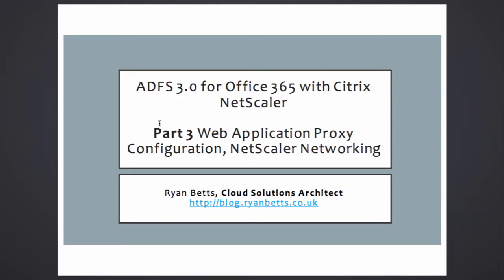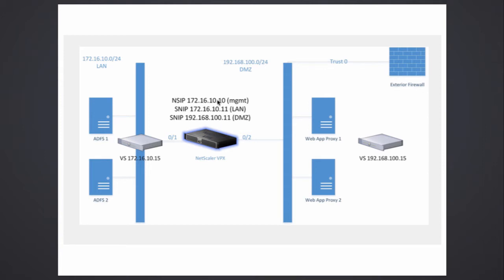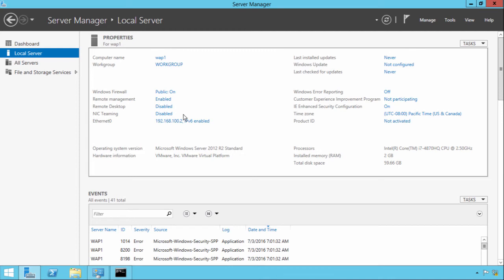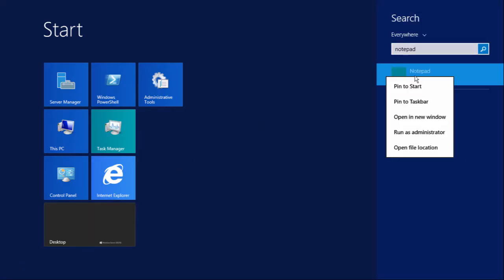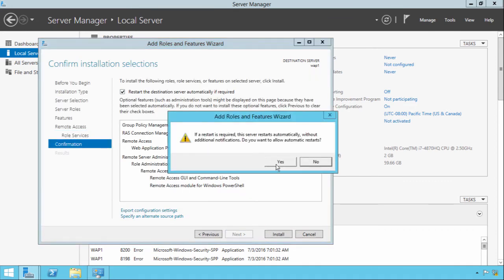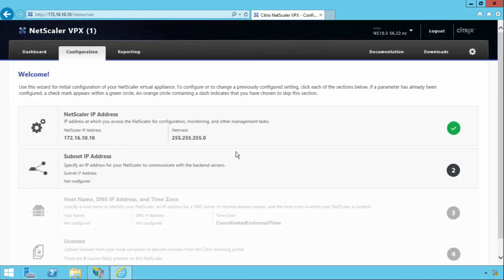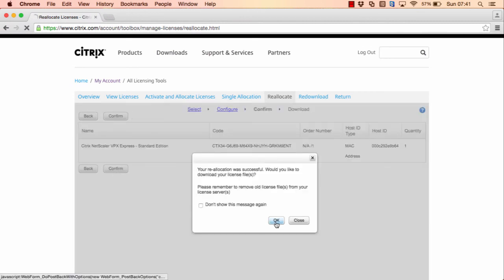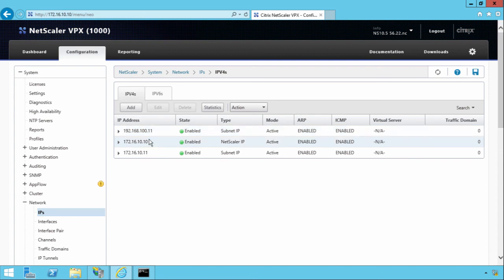ADFS & Citrix NetScaler: The Practical Guide - Part 3 Web App Proxy & NetScaler Networking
Part 3 of the practical guide to deploy ADFS 3.0 with Citrix Netscaler for Office 365. The video is produced by Ryan Betts (MCSE, MCSD, MCITP, MCSA, MCTS), who is a Cloud Solutions Architect for MCS in the Cayman Islands.

Ryan has deployed ADFS for a number of clients globally. He has produced this video course to compliment his ADFS blog posts that can be viewed in recent times Ryan has been asked extensively for advice on deploying ADFS with Application Delivery Controllers such as Citrix NetScaler.